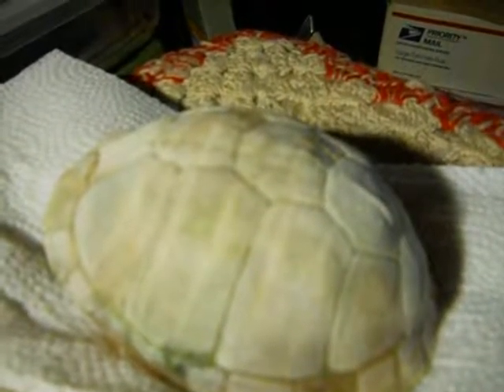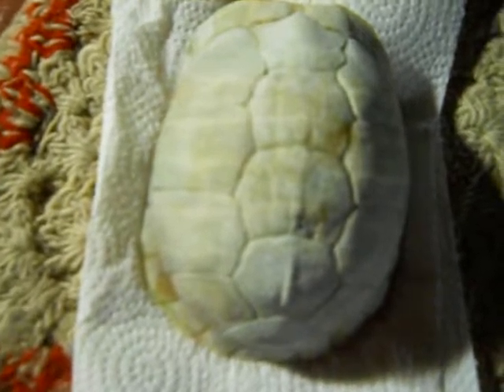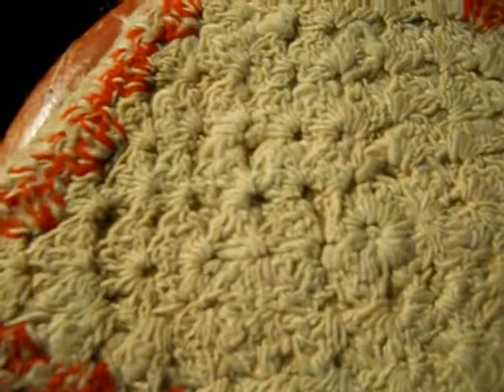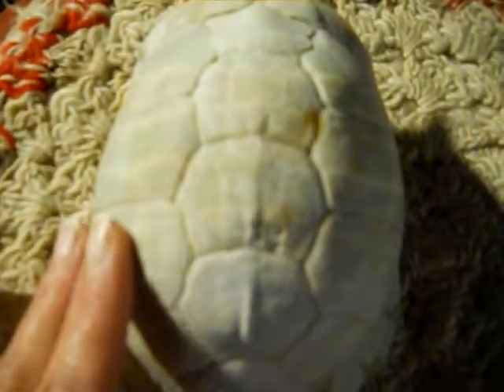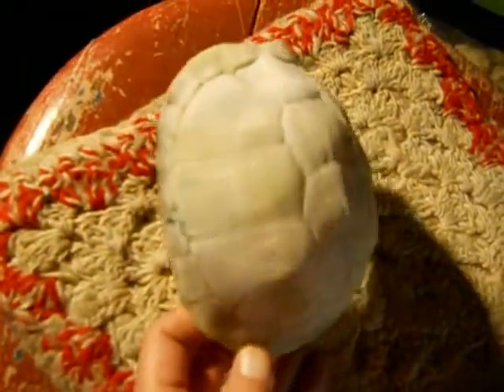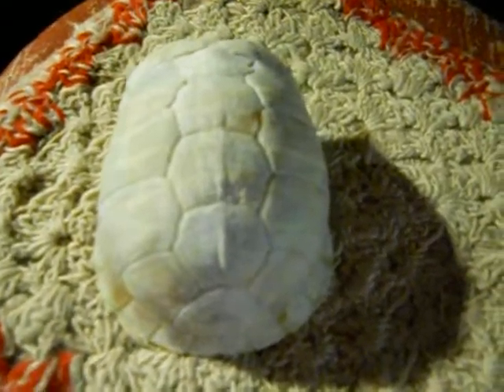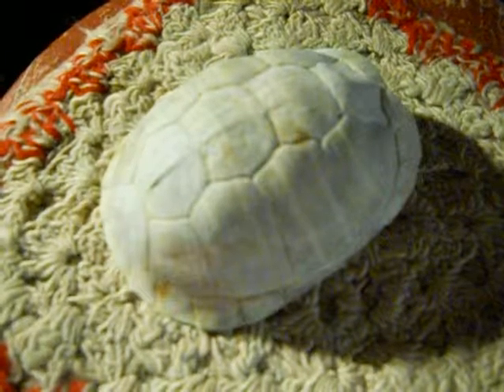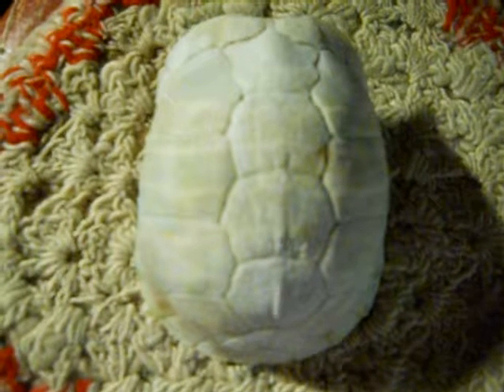Turtle Shell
This video is about using a natural turtle shell as an art subject.